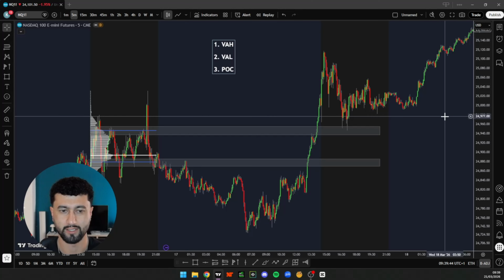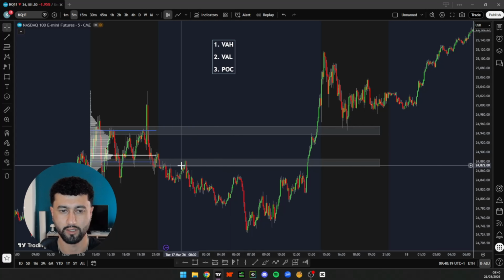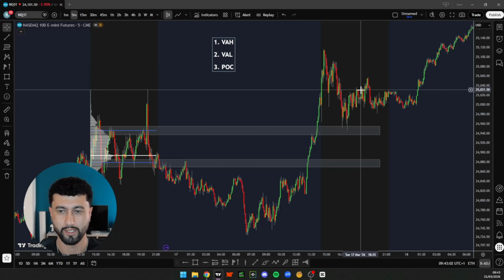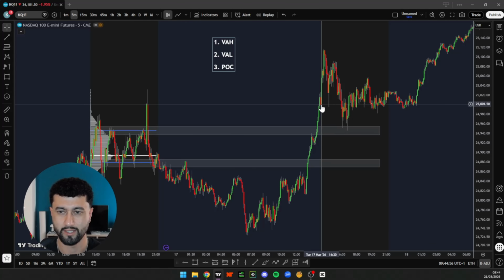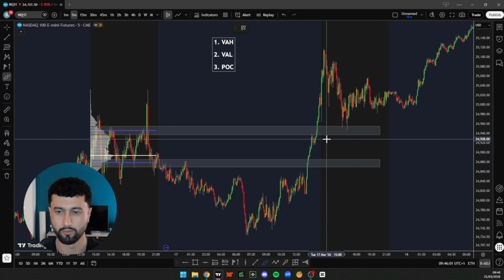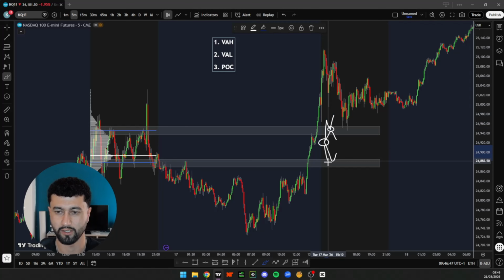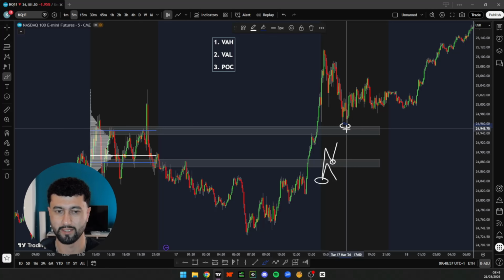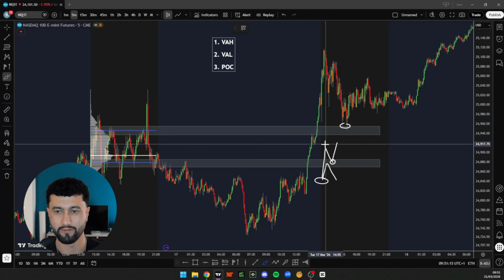I Simplified Volume Profile And My Win Rate Skyrocketed